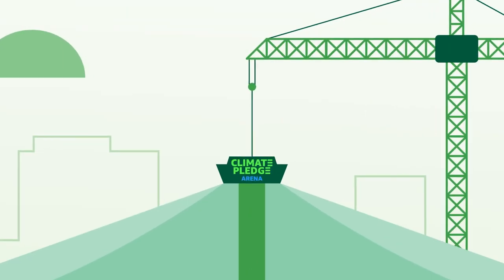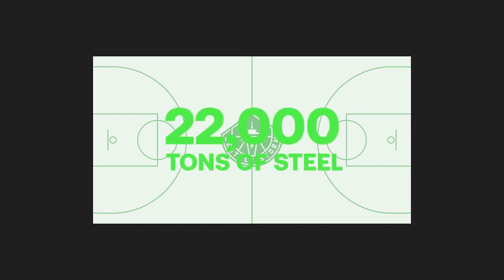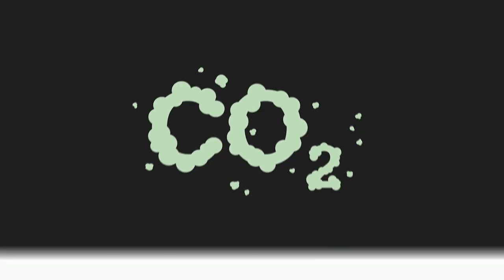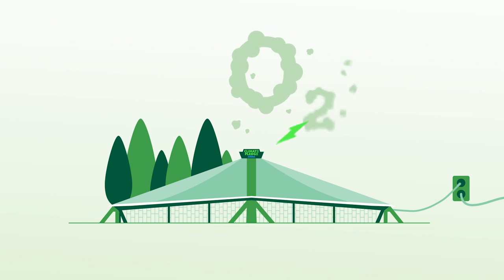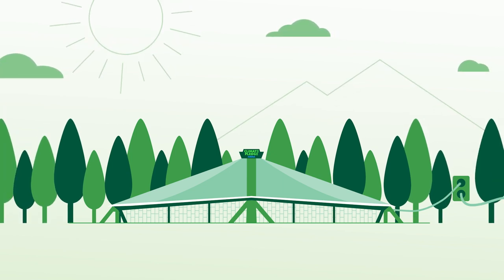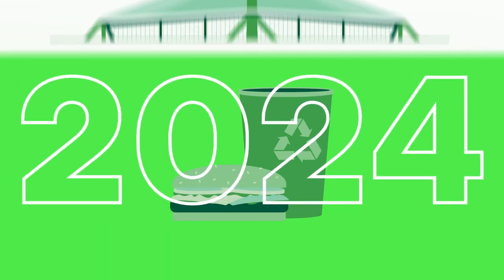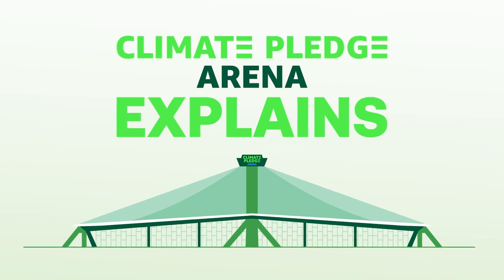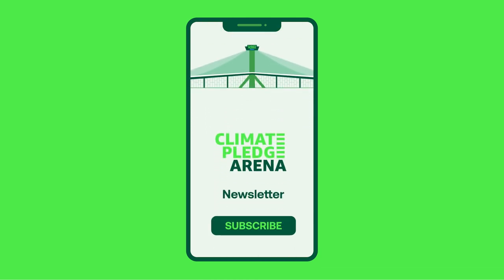Introducing: Climate Pledge Arena Explains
With the help of our friends at The Climate Pledge, we're excited to announce a new monthly video series aimed at simplifying our sustainability efforts and sharing how you can help us reach our goals!